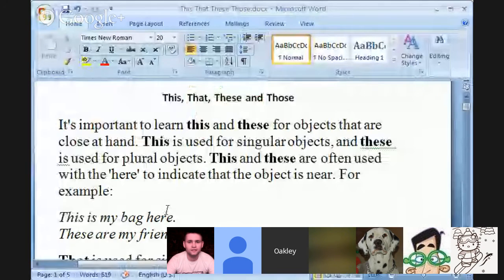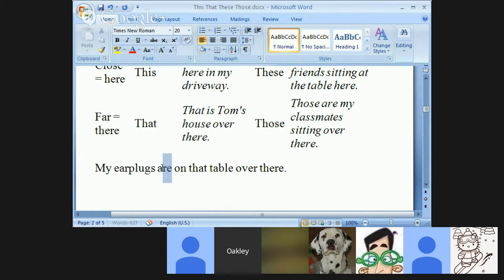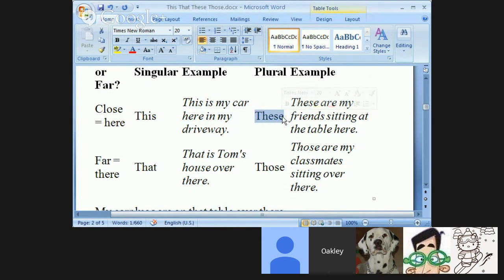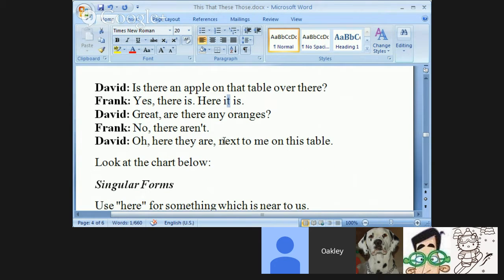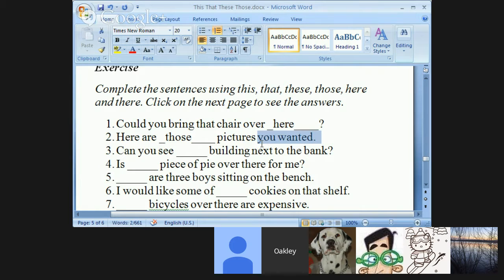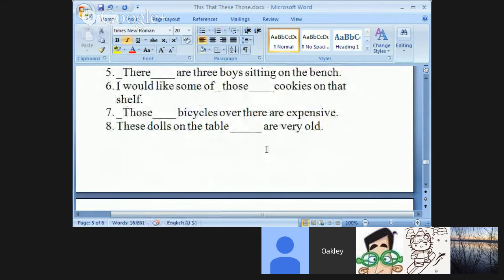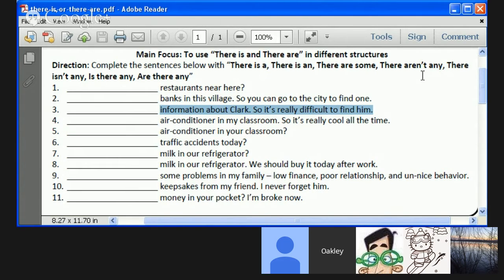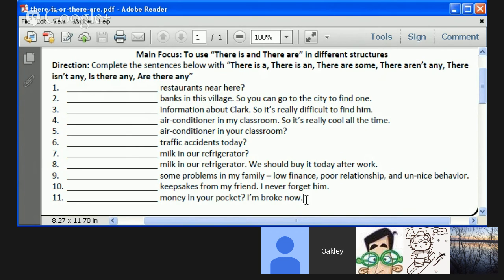Determiners This, That, These and Those